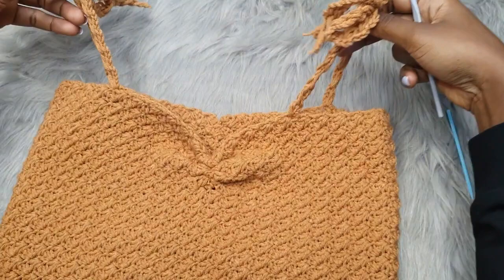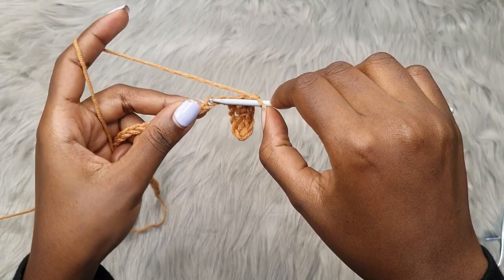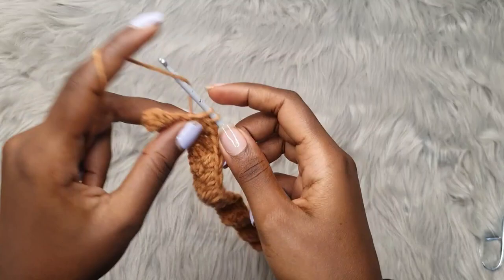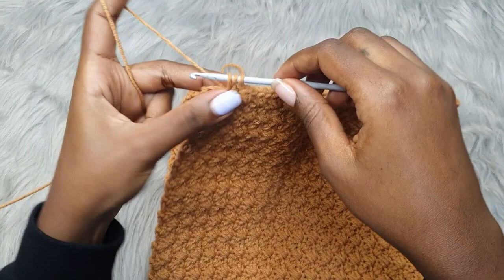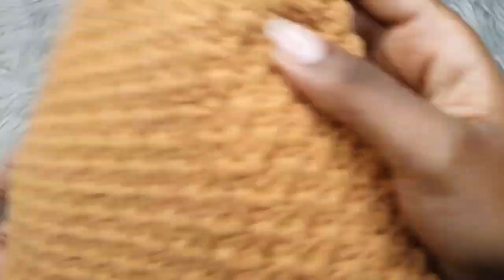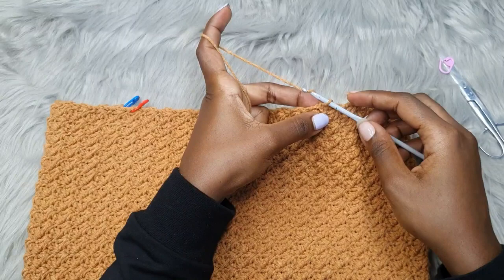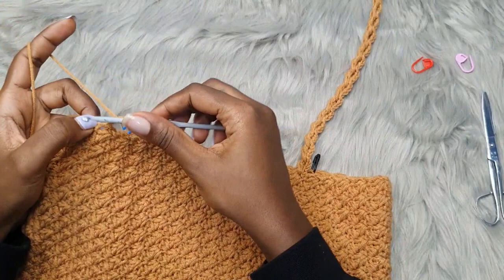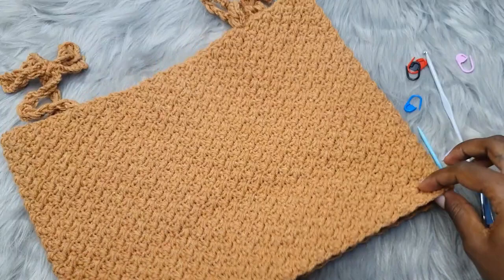Easy crochet top for beginners / A step by step crochet tutorial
Very simple crochet top that is beginner friendly and can be customized to fit any size
THE INSTRUCTIONS ARE GIVEN IN US TERMINOLOGIES

materials
yarn ; milk cotton 220m 50g each ball
hook ; 4mm
darning needle
scissors
measuring tape
stitch markers

thank you for the support on my platform

Mutaawe Sheila
Bukoto Street
Plot 63
Kampala, Uganda